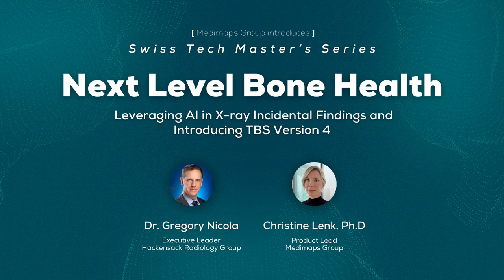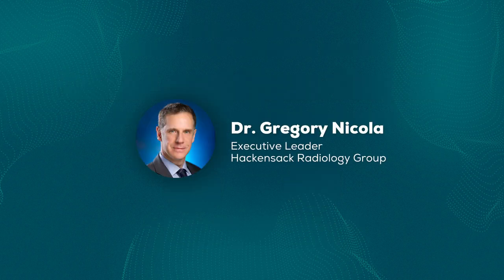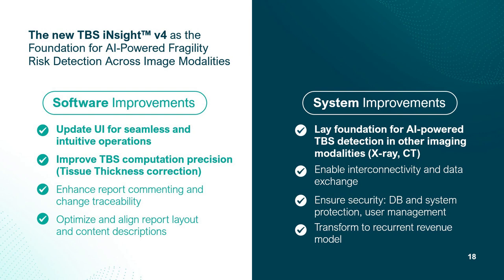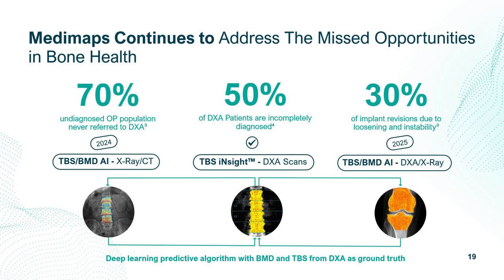Workshop - Next Level Bone Health Leveraging AI in X-ray Incidental Findings and Introducing TBS V4*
Medimaps Group hosted two workshops at RSNA 2023. The second workshop Next Level Bone Health: Leveraging AI in X-ray Incidental Findings and Introducing TBS V4 was designed to learn more about how incidental X-ray findings empower radiologists to detect more patients at risk for fracture and discover the potential of the new TBS iNsight™ (Osteo) V4*

Thanks to the emergence of “explainable” AI algorithms with the potential to automate bone and tissue measurements, new and affordable clinical strategies to identify patients with compromised bone health and an increased risk of fracture are possible. This places radiology at the center of opportunistic screening, with radiologists playing an even more crucial role in ensuring that patients receive appropriate clinical care and follow-up.

✅ Through demonstration of improved population health outcomes and cost-effectiveness, opportunistic findings will be attractive to both payers and healthcare systems.
✅ Incidental X-ray findings empower radiologists to detect more patients at risk for fracture.
✅ Discover how TBS iNsight™(Osteo), a technology reimbursed by Medicare, is setting the stage to detect more patients at risk of fracture.

With Dr. Gregory Nicola and Christine Lenk Ph. D.

*Not yet approved for sale by FDA